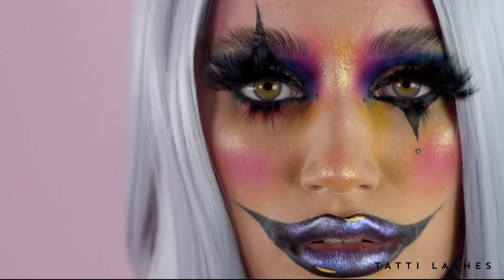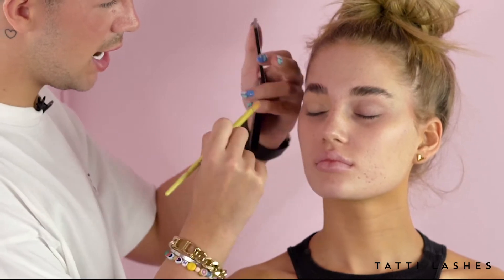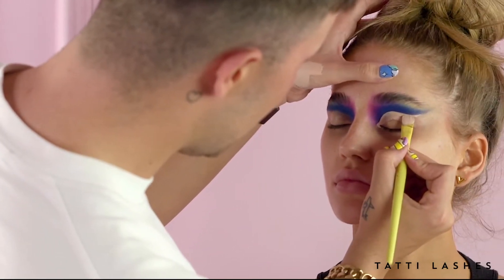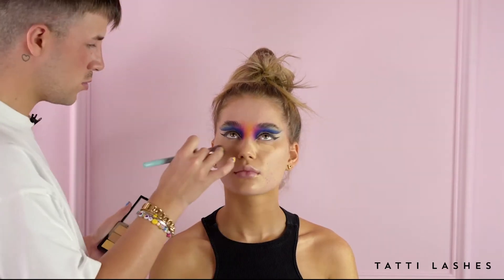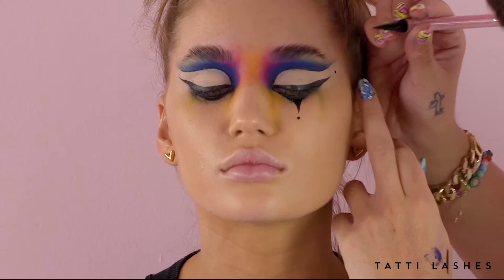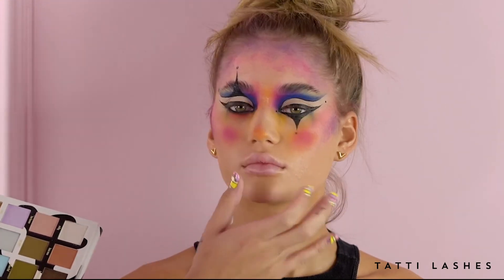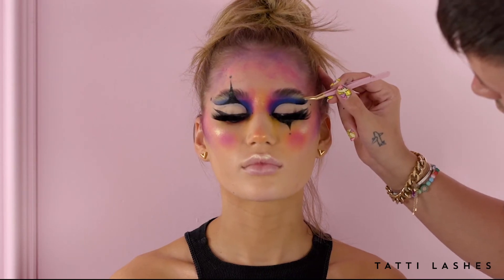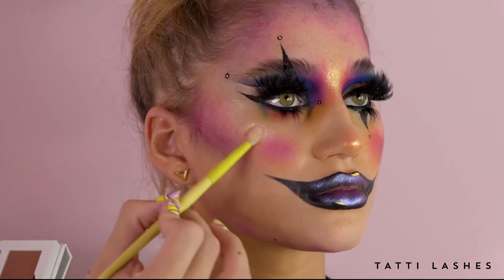STEP BY STEP CLOWN HALLOWEEN TUTORIAL WITH MMMMITCHELL | TATTI LASHES